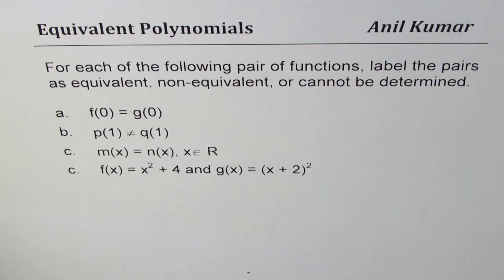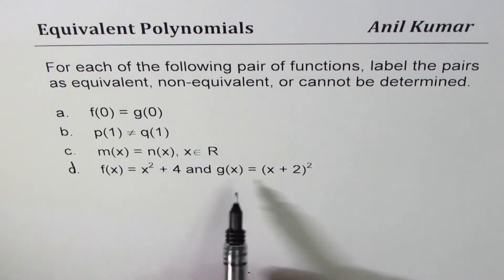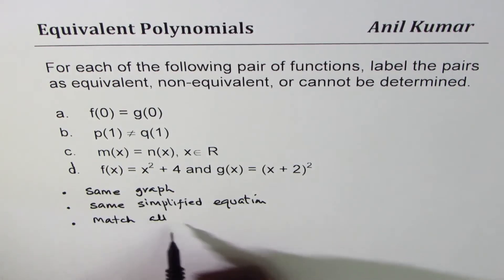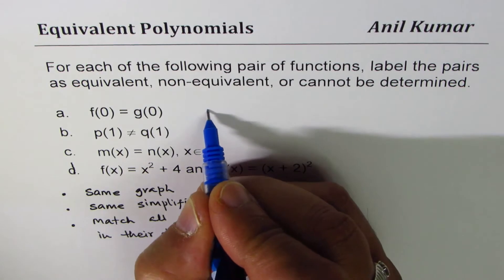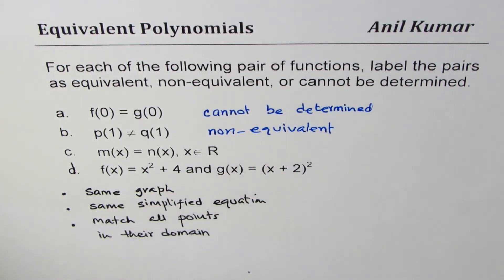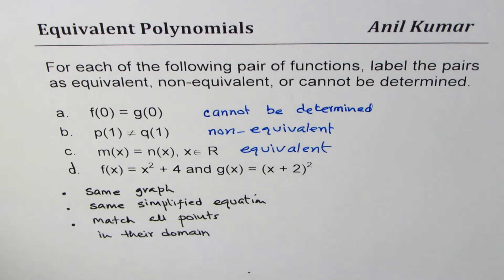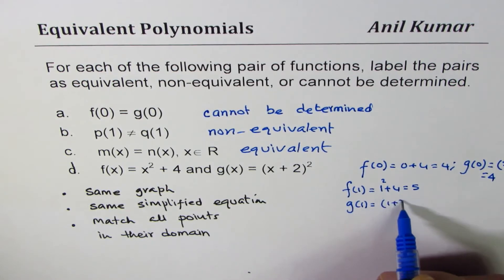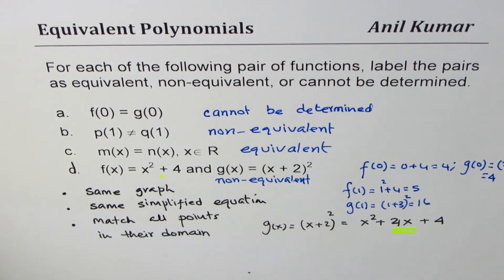Examples and Starategy for Equivalent Non Equivalent Polynomials MCR3U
f(x) and g(x) are Equivalent Polynomials if:
    they have exactly same graph
    f(x) = g(x), for all x in domain
    same simplified equations